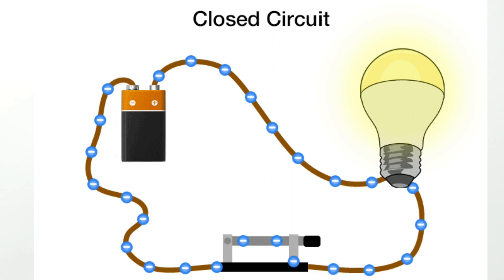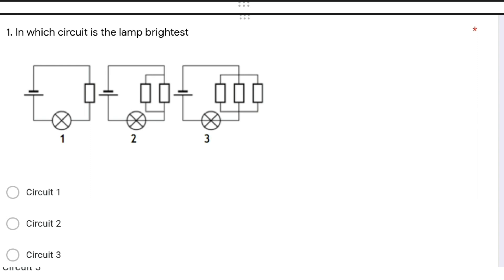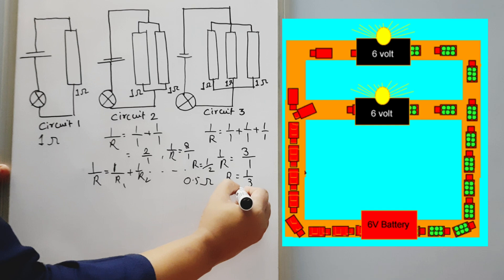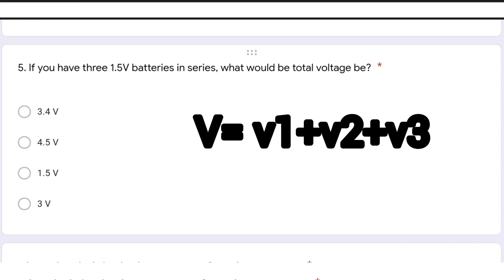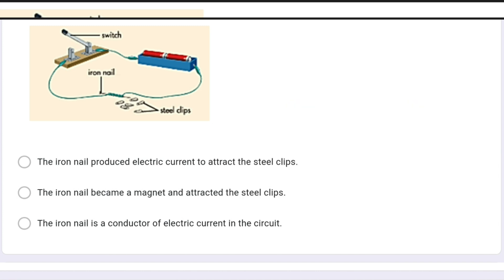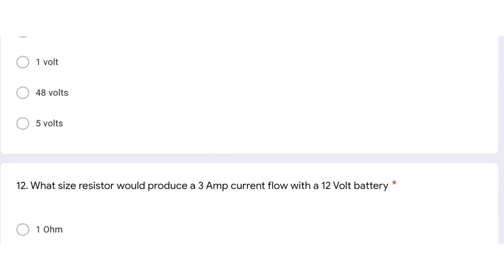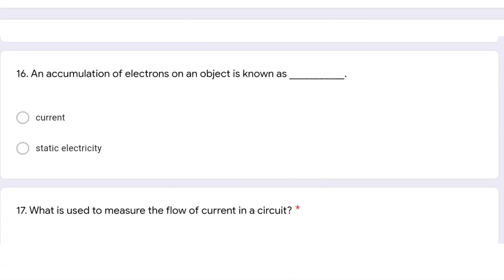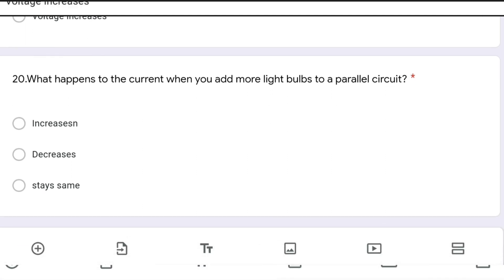current electricity | mcq questions| voltage I resistance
This video is about
Thos video will answer a question How brightness of a bulb get affected when there is more than one resistors in series.
current voltage and resistance,
current voltage and resistance in tamil,
current voltage and resistance explained,
current voltage and resistance in hindi,
current voltage and resistance animation,
current voltage and resistance in series and parallel circuits,